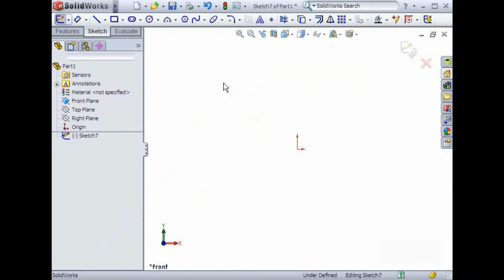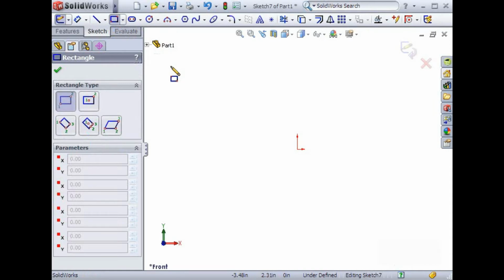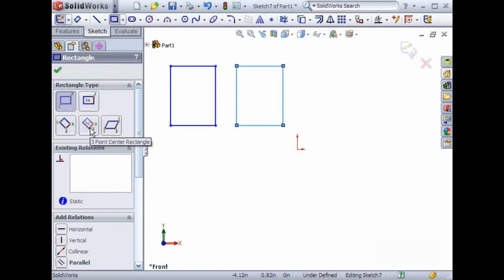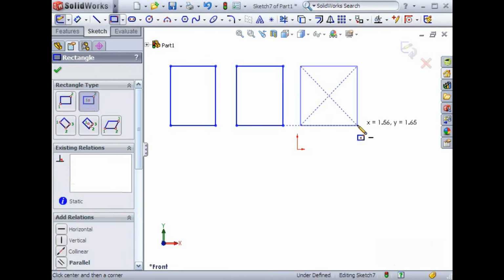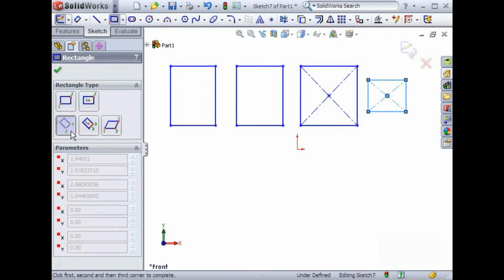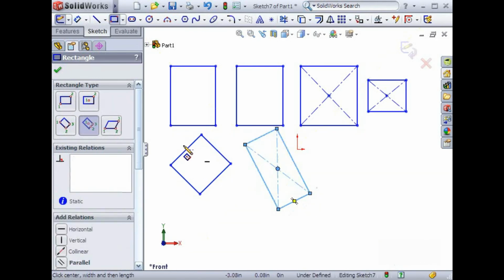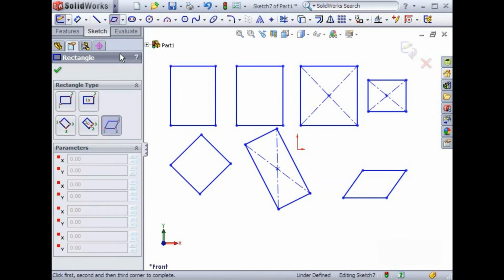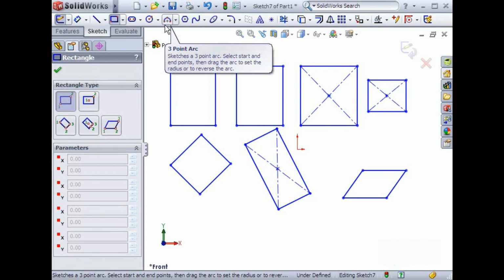LearnSW for Beginners 04 Rectangles (Solidworks Tutorial)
Solidworks Tutorial - Rectangles